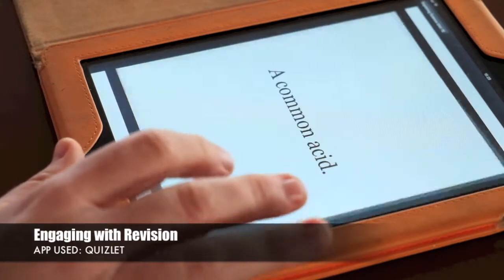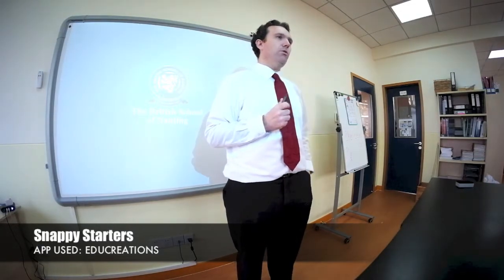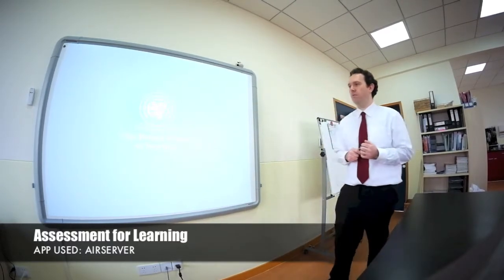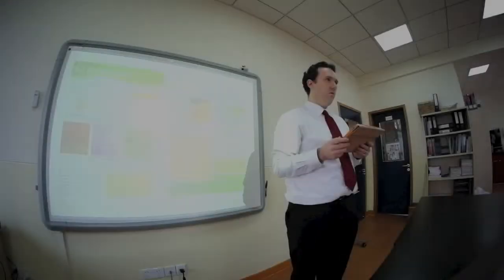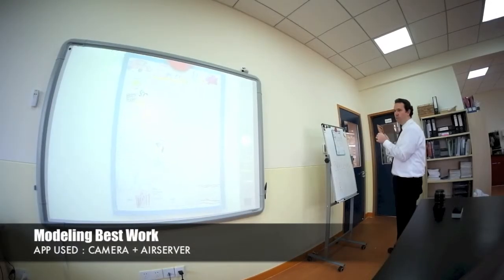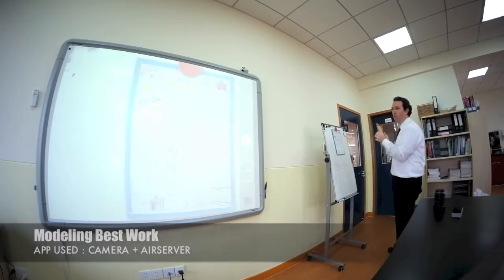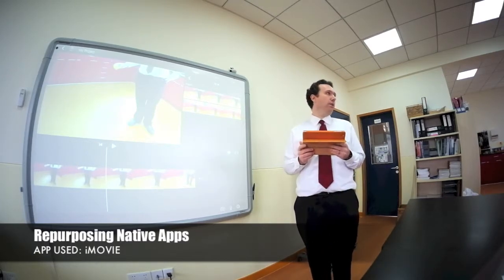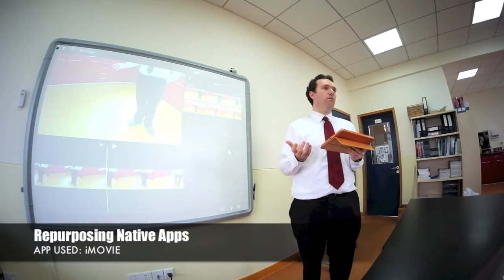iPad Usage in Secondary Schools - Richard Mands BSN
For teachers, a few simple techniques can improve your usage of iPads in lessons, helping you to incorporate Assessment for Learning into your planning, building up pace and pupil engagement, and allowing you to unleash your creative side.